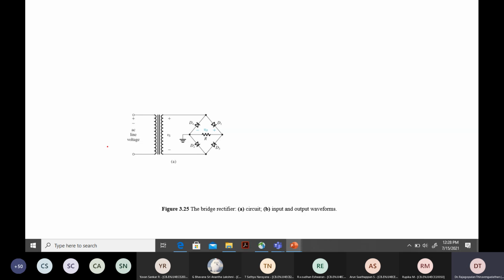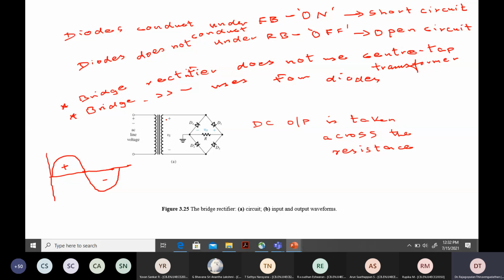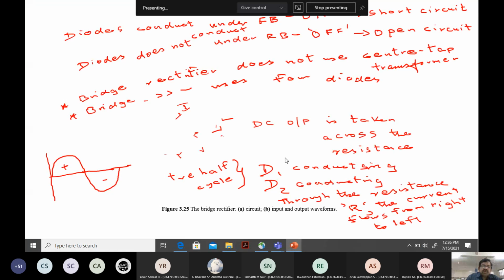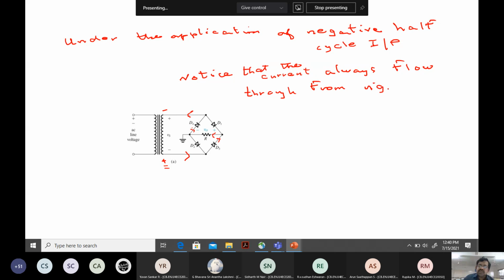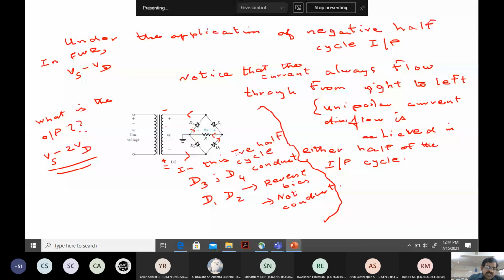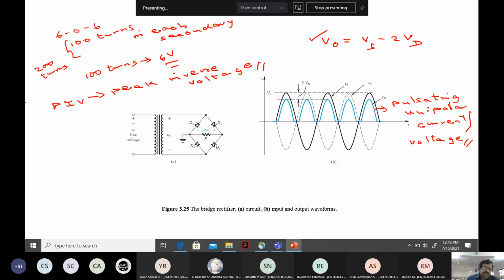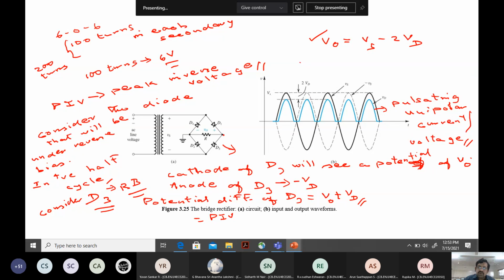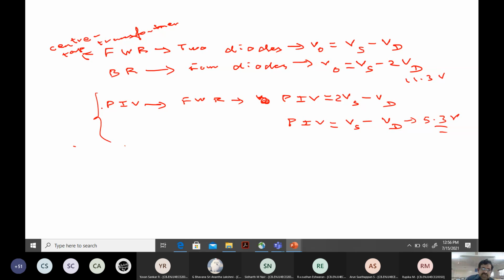Bridge Rectifier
Concepts of bridge rectifier and comparison with full wave rectifier with center=tap transformer having two diodes